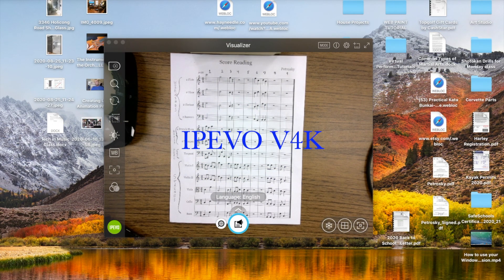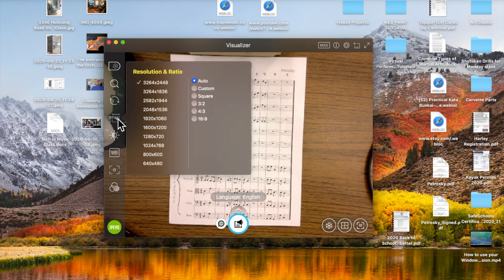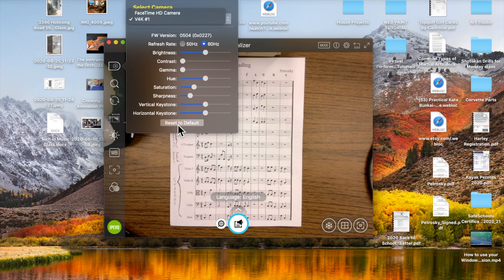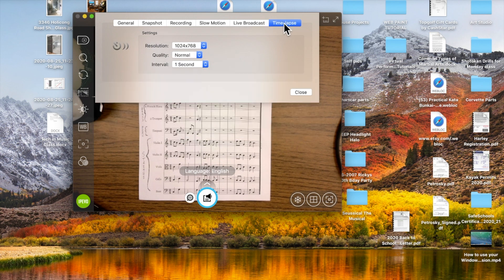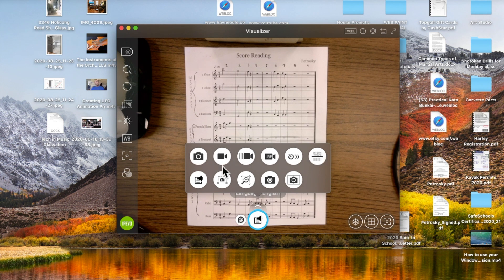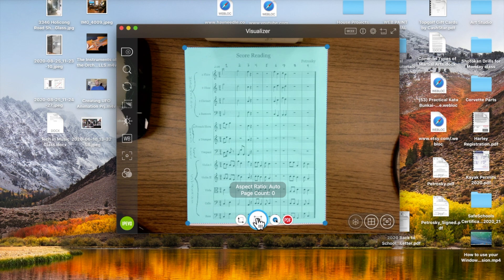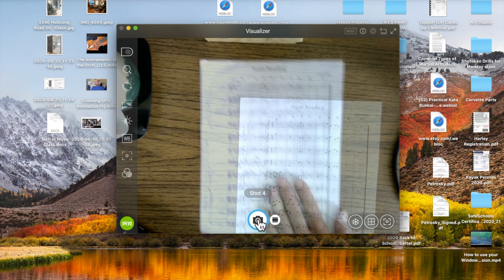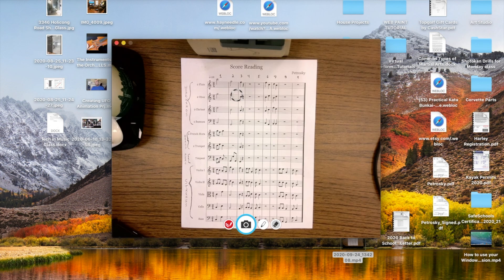IPEVO V4K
A quick tutorial on the IPEVO V4K Document Reader